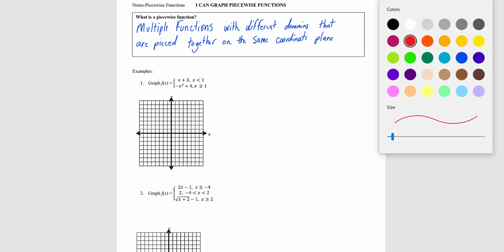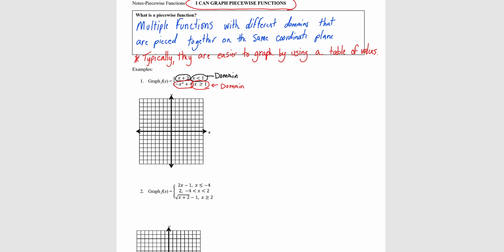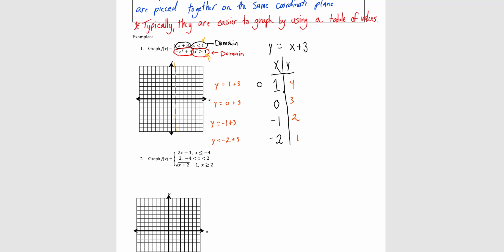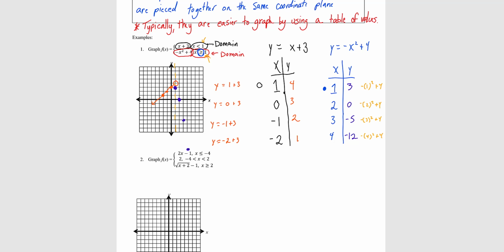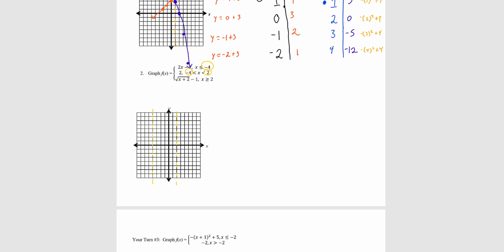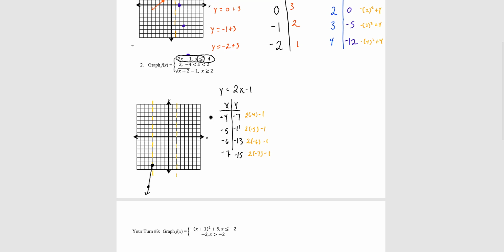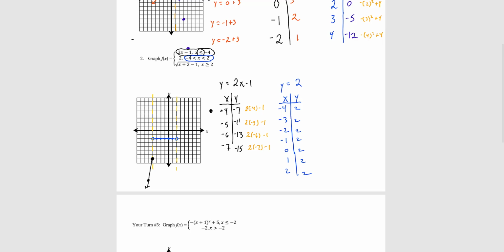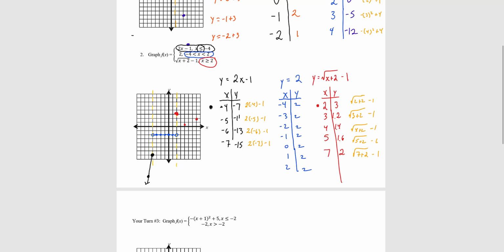Notes & Examples Piecewise